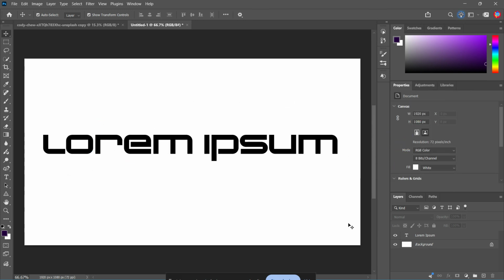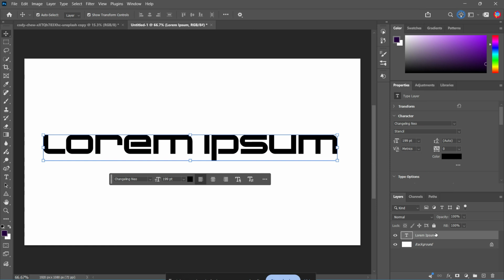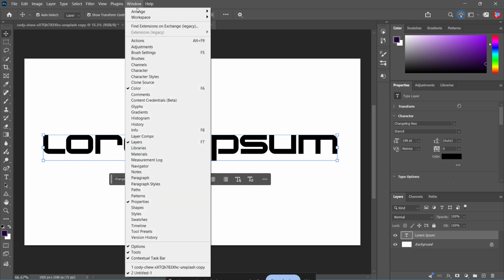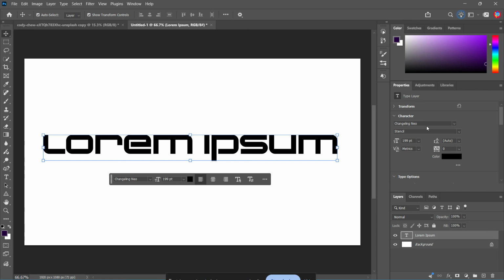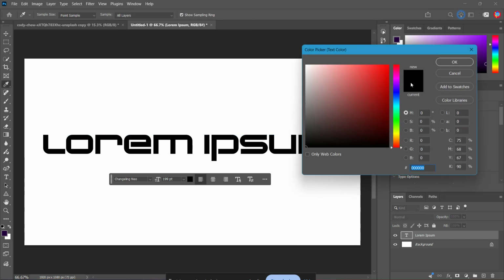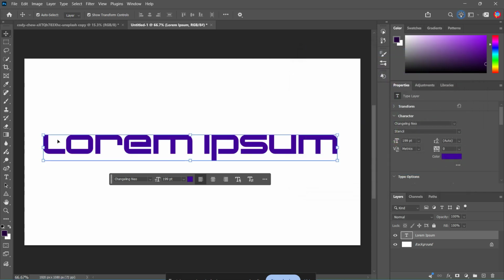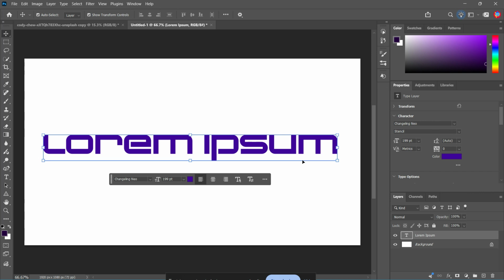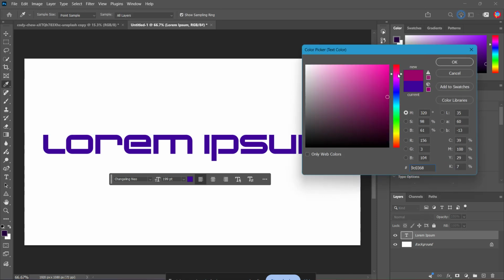How To Change Font Color In Photoshop (Easy Guide)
Learn how to change font color in Photoshop using the Properties panel and Color Picker. This quick tutorial shows you exactly where to find the text color option and how to apply a new color fast.

🕚Timestamps:
0:00 Intro
0:18 Select The Text Layer
0:34 Open The Properties Panel
0:54 Find The Character Section
1:12 Click The Color Square
1:31 Choose A New Color And Click OK
1:49 Final Tips And Outro

✍️What You'll Learn In This Video:
• How To Select The Correct Text Layer In Photoshop
• How To Open The Properties Panel In Photoshop
• How To Find The Character Section For Text Settings
• How To Change Font Color Using The Color Picker
• How To Apply A New Text Color In Photoshop

💡Pro Tips:
• Use high-contrast colors so your text stays easy to read
• Try matching your font color to your brand palette for consistency
• Duplicate your text layer before making changes if you want a backup
• Use the Color Picker to test multiple shades before confirming
• Zoom in on your design to make color adjustments more precise

photoshop, photoshoptutorial, fontcolor, textcolor, graphicdesign, designtutorial, adobetutorial, howto, creativedesign, photoshoptips, photoshoptext, changefontcolor, photoshopcolor, textediting, adobephotoshop, designtips, tutorial, beginnersguide